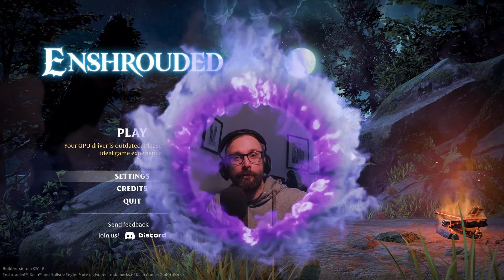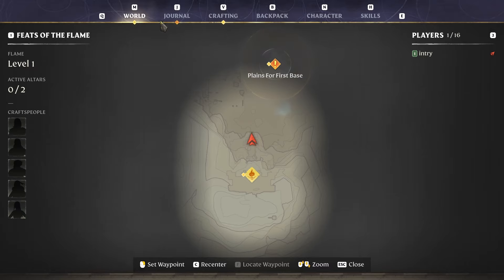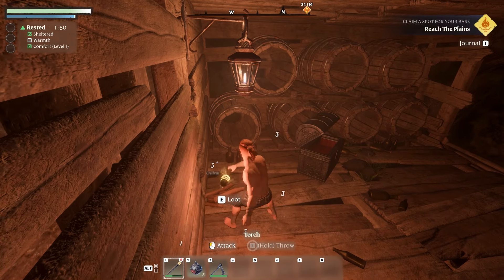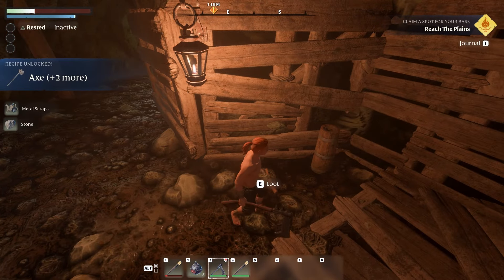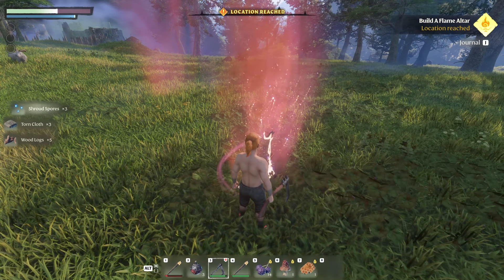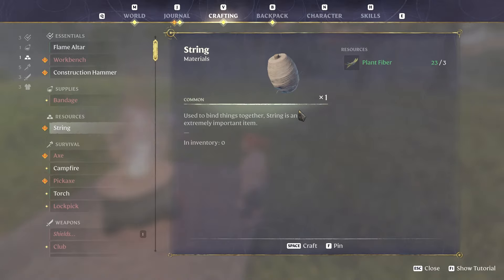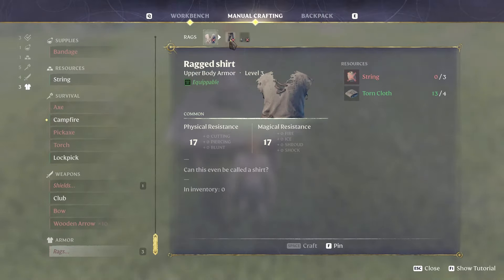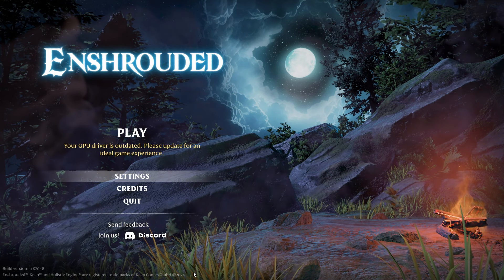ENSHROUDED - Beginners guide - First steps in Embervale!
Hello everyone,
was waiting for this game for so long and its Finally HERE, so let's check it out!

In the video we will go thru first steps and preparations before your first adventure!

If you wanna chat with me "live" do not hesitate any more and jump on some fun with me all the amazing people in my chat (variety stream)

00:00 Hello!
00:52 Character and jumping to the game!
01:56 First Quests leading to setting up a base + a LOT of info!
06:55 First fights!
10:15 Claiming a base ... actually, feeding a Wolf first! Then Beacon and after that ...a Base!
12:46 Talking to the Fire!
13:43 Preparations before the Adventure!
14:58 Night "Time Lapse"!
15:25 Back to Craft!
19:19 End of Preparations! Thanks for watching! :)